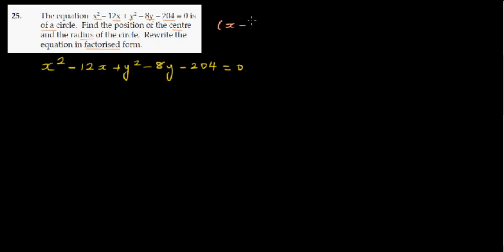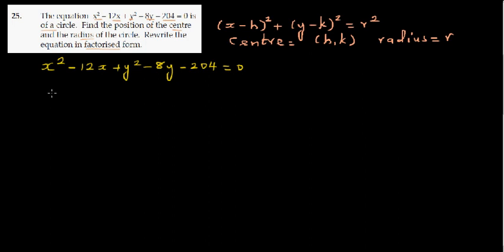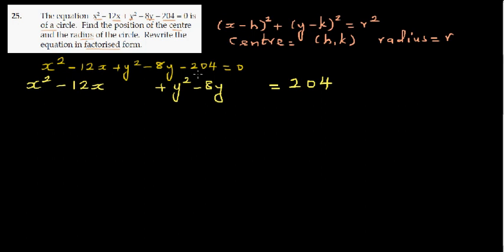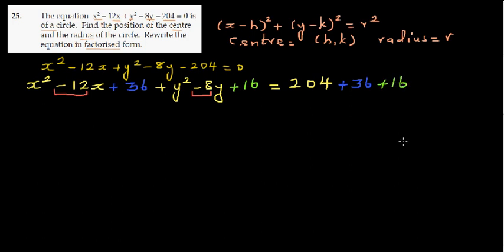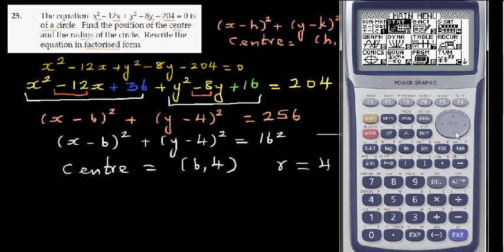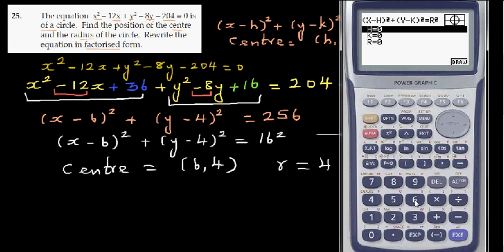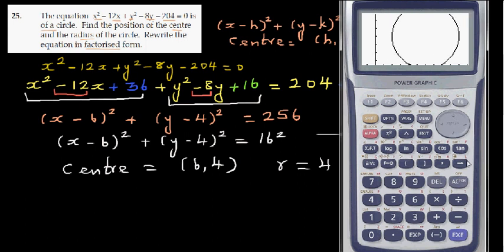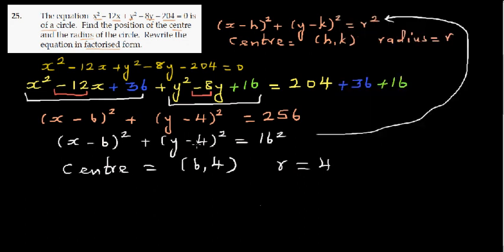Finding the centre and radius of a circle from a given equation 2